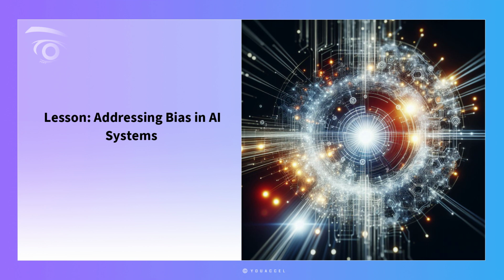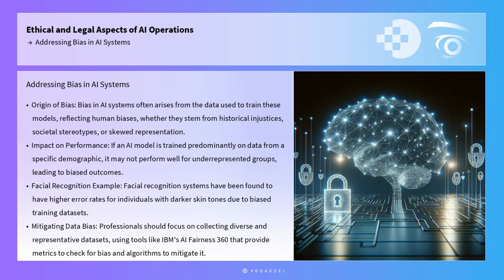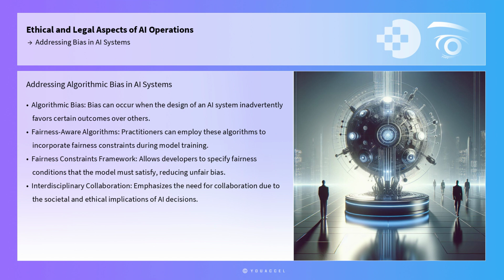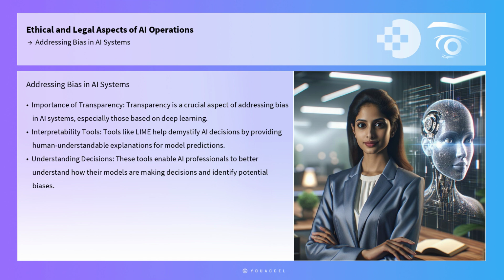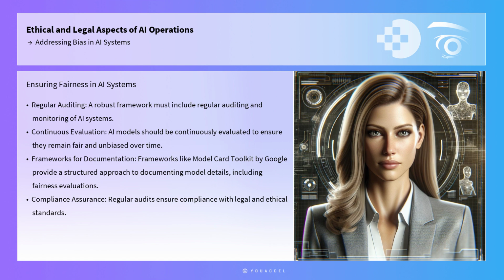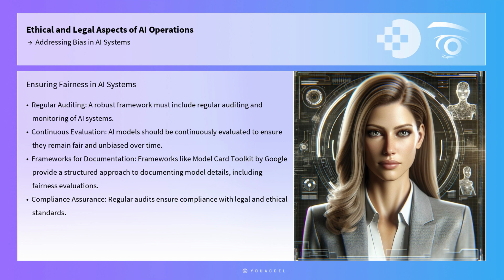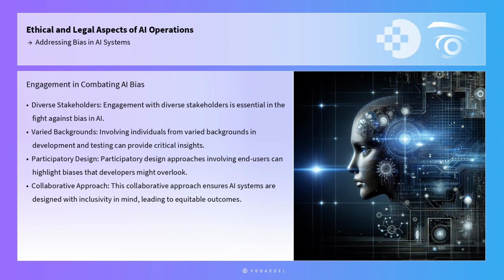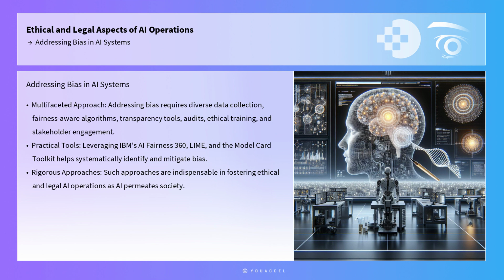Addressing Bias in AI Systems | Exclusive Lesson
Addressing bias in AI systems is a critical component in the ethical and legal aspects of AI operations. Bias in AI can lead to unfair outcomes, perpetuate stereotypes, and result in non-compliance with legal standards, thus posing significant challenges for AI professionals. The goal is to ensure that AI systems are fair, transparent, and accountable. This lesson will delve into actionable insights, practical tools, frameworks, and step-by-step applications that professionals can implement to address bias effectively.Bias in AI systems often arises from the data used to train these models. Data can reflect human biases, whether they stem from historical injustices, societal stereotypes, or skewed representation. For instance, if an AI model is trained predominantly on data from a specific demographic, it may not perform well for underrepresented groups, leading to biased outcomes. A well-cited example is the facial recognition systems that have been found to have higher error rates for...